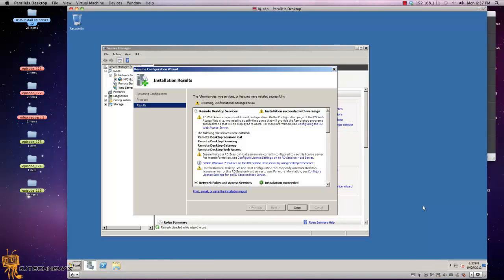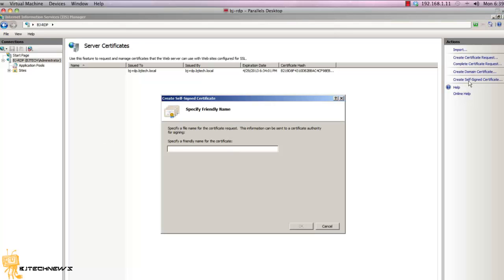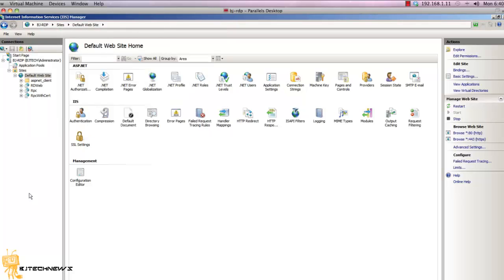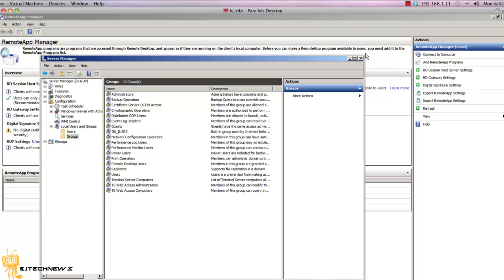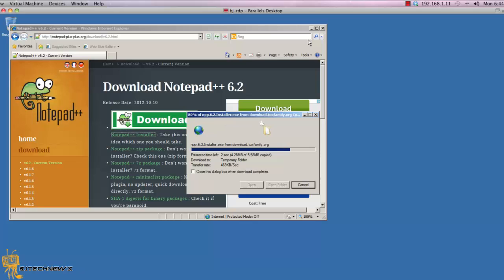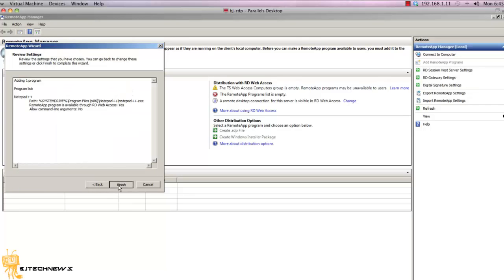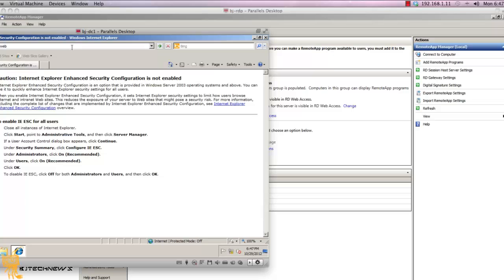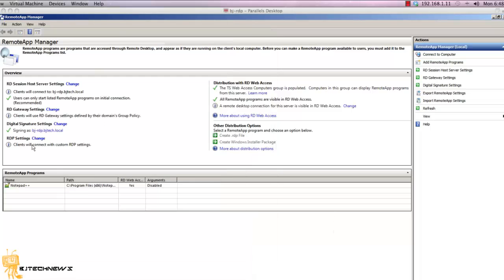Episode 125 - Import and Enable a Digital Certificate (RDS) Part 2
Second part of getting Remote Desktop Services up and ready.